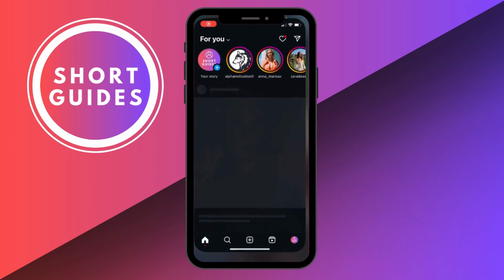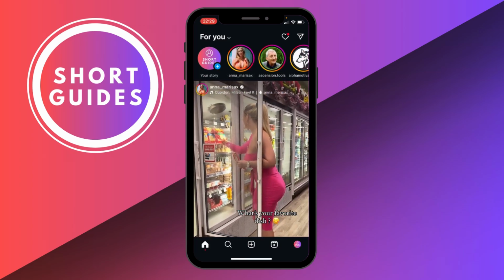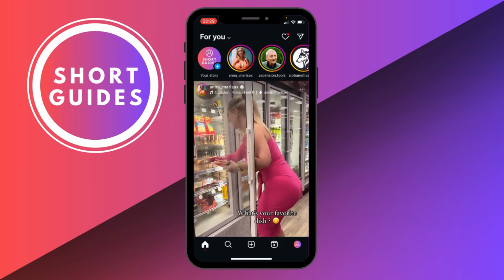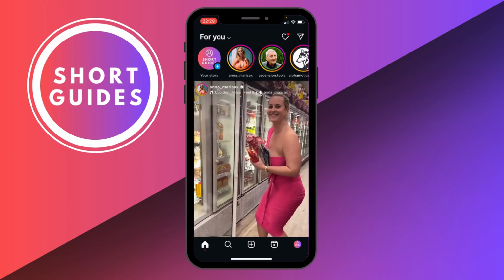How to pin post on instagram - Verified Guide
I will show you how to pin post on Instagram. If you are new to instagram and you want to know how to pin posts on Instagram just watch this video!